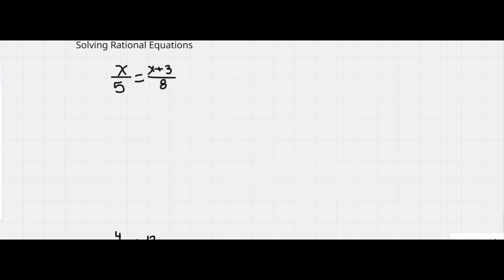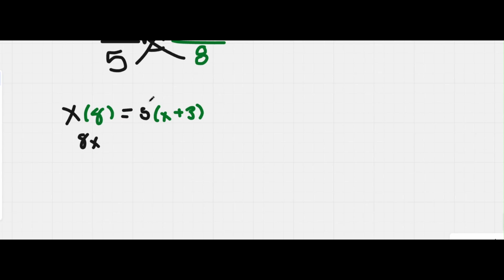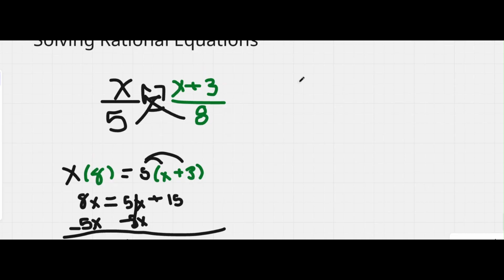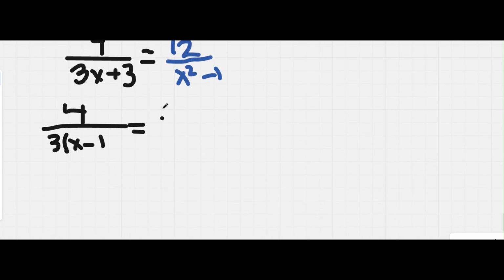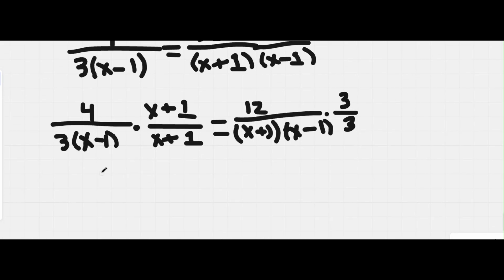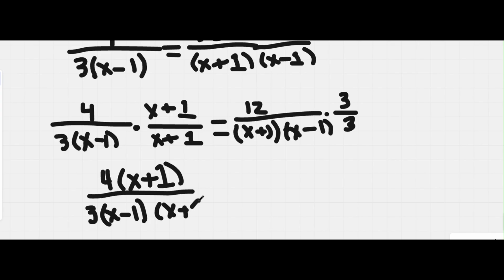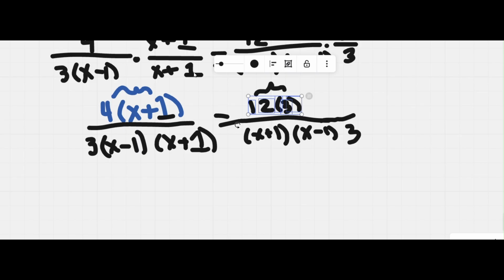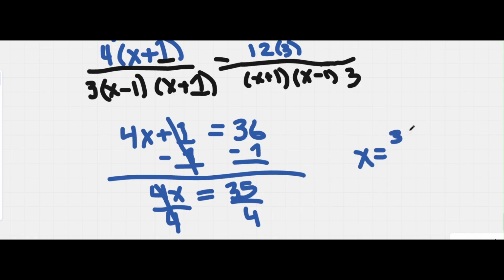Solving Rational Expressions Part 1 Algebra 2